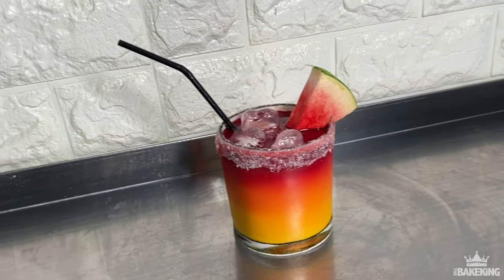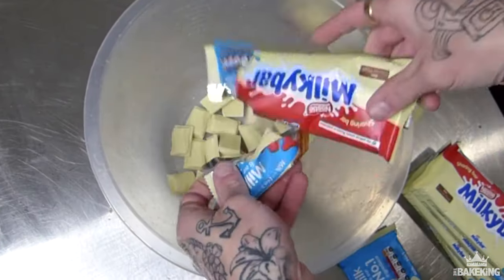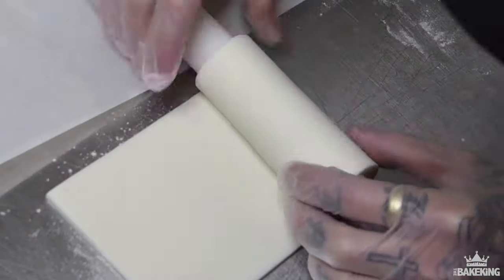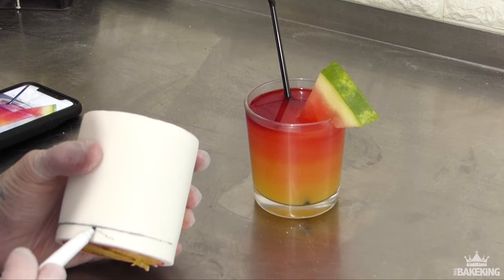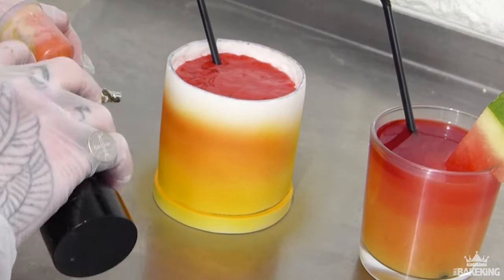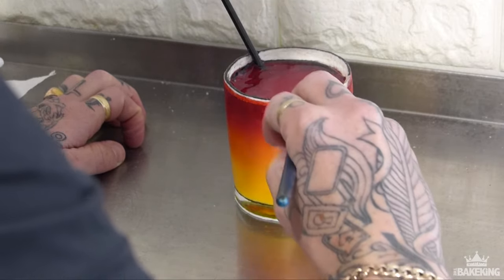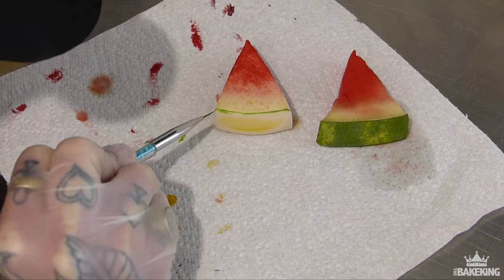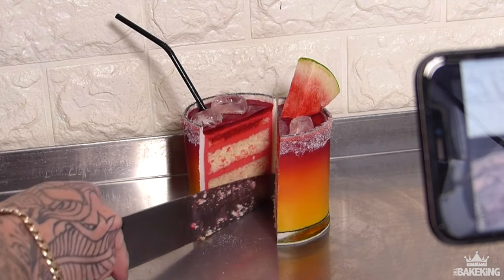How to make a Cocktail Illusion CAKE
Summer is well on its way. so I had to make the perfect illusion Cake...
a Cocktail.

or should I say CAKEtail?

This Cake was one of my favourite recent illusions and in this video ill show you guys all the tips and tricks of the stages behind creating it